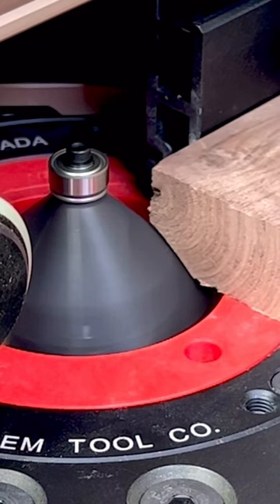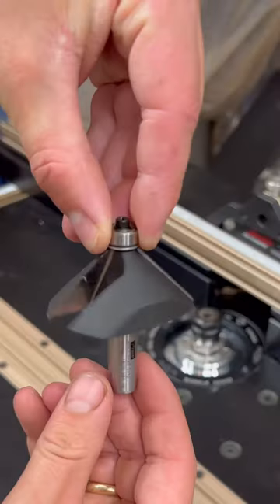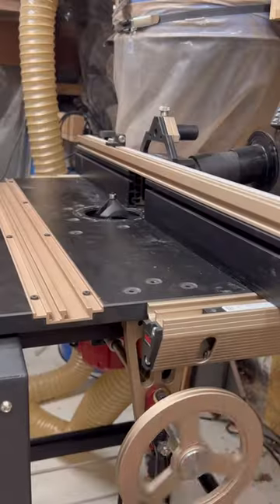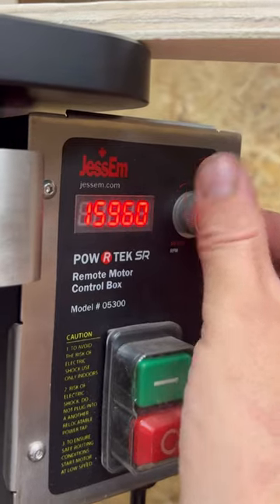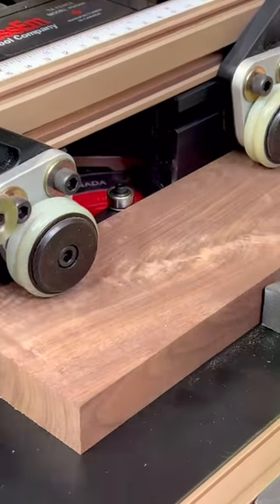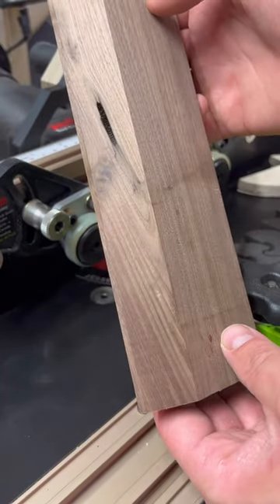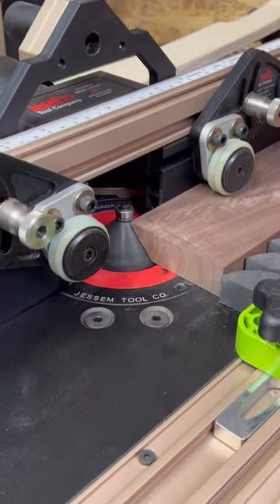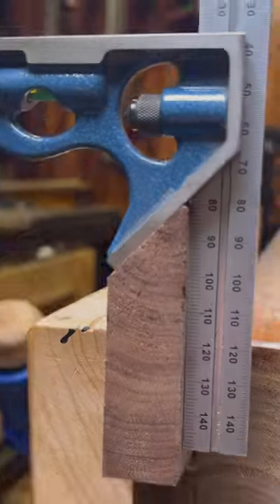🙀new router table🫨 trying to get a 45 angle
I am trying to make a nice 45° angle on my lovely table with a really big champfer bit.